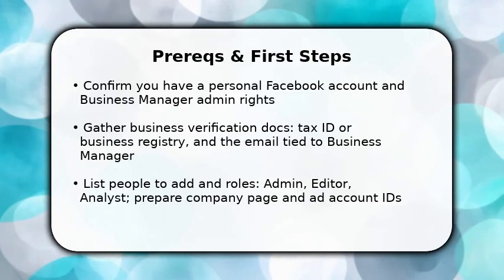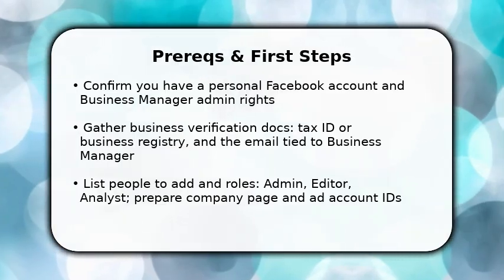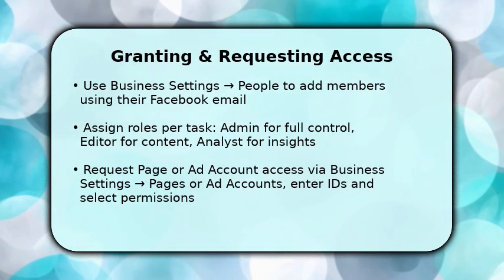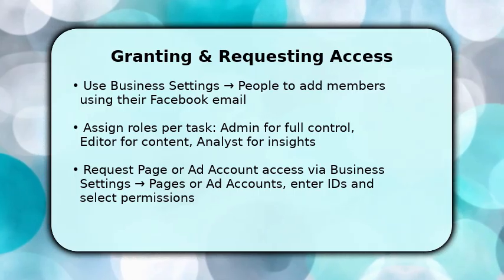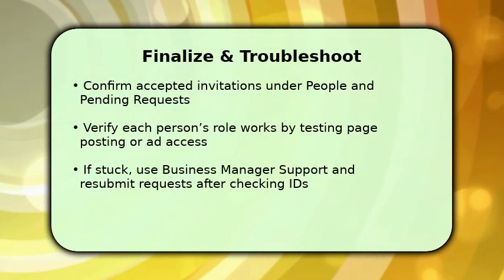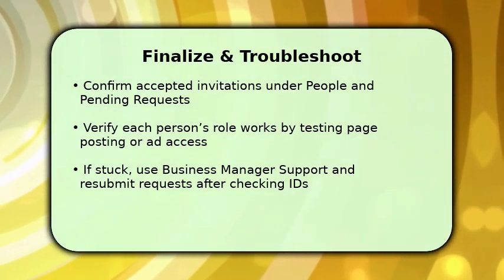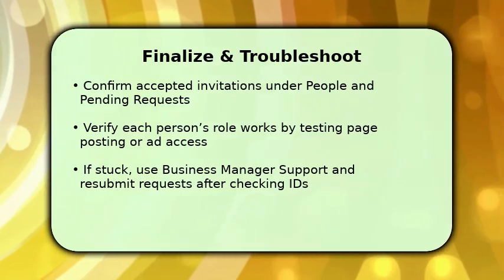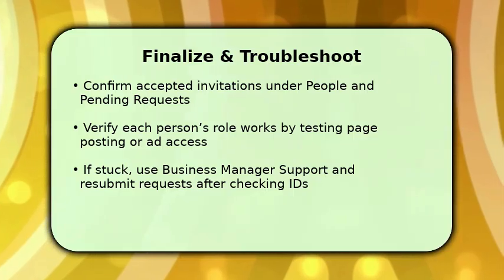How to Take Facebook Business Manager Access - Easy Guide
How to Take Facebook Business Manager Access - Easy Guide | 🔒 Surfshark VPN Deal — Stay private and secure. $1.99/mo + 3 Months Free ▸

Discover the step-by-step process of obtaining Facebook Business Manager access with our easy guide. Learn how to manage your social media presence efficiently and effectively, ensuring you stay on top of all updates without any hassle.